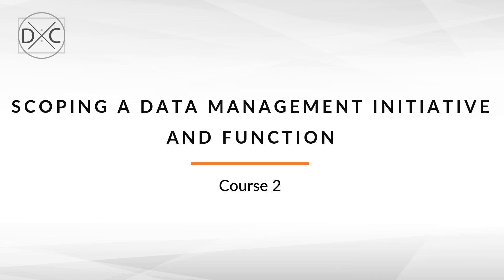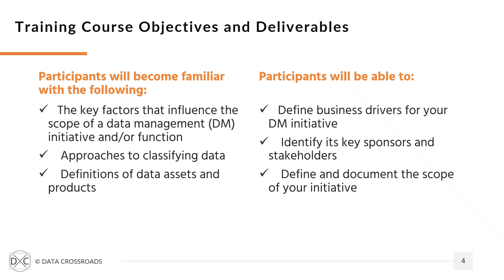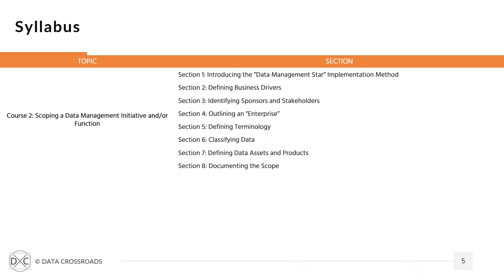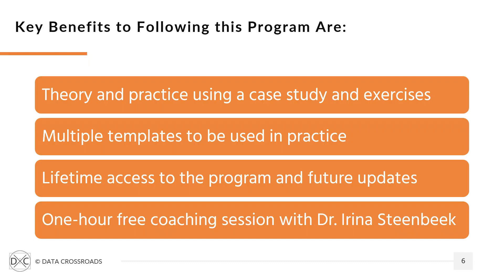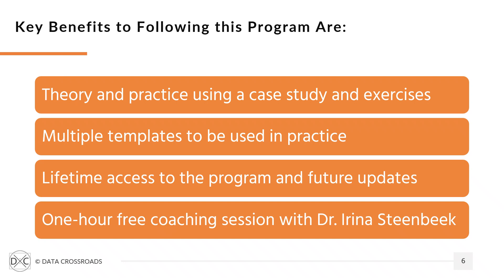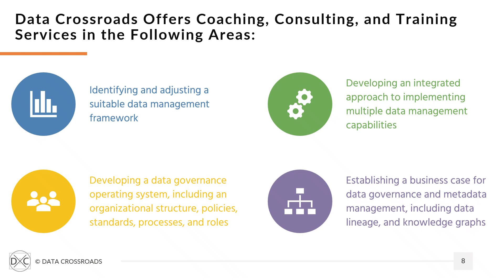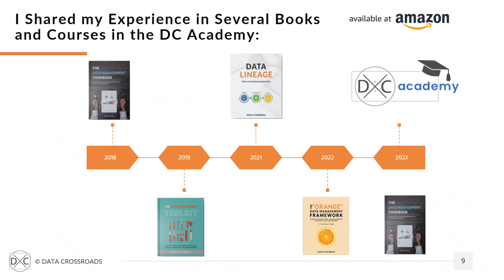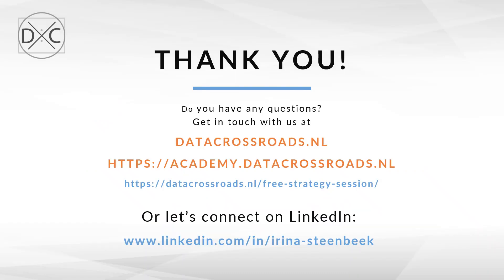Online Training Course "Scoping a Data Management Initiative and Function"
This is an Introduction to the Course “Scoping a Data Management Initiative and Function.” This course is the second course of the Program “Establishing a Data Management Function.”
Participants will become familiar with the following:
• The key factors that influence the scope of a data management (DM) initiative and/or function
• Approaches to classifying data
• Definitions of data assets and products
After completing this course, participants will be able to:
• Define business drivers for your DM initiative
•  Define and document the scope of your initiative